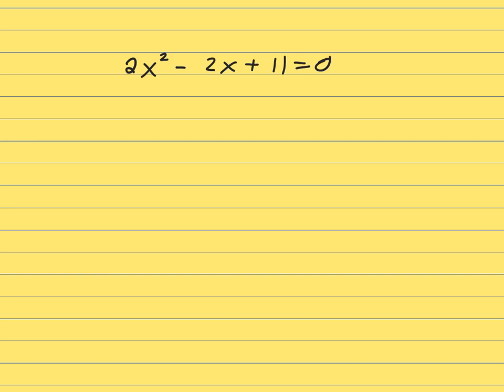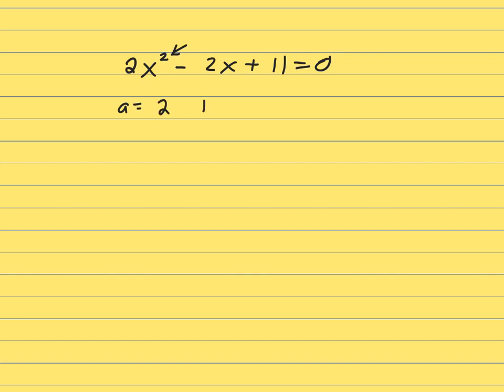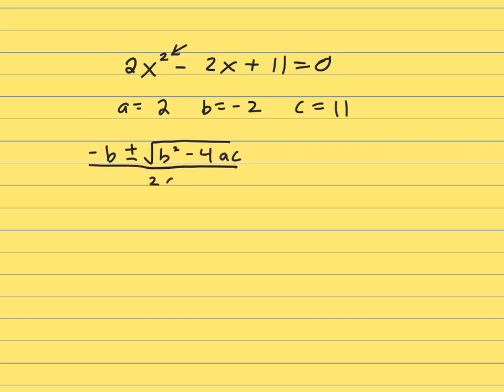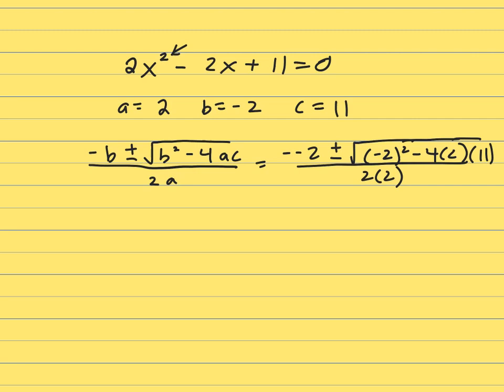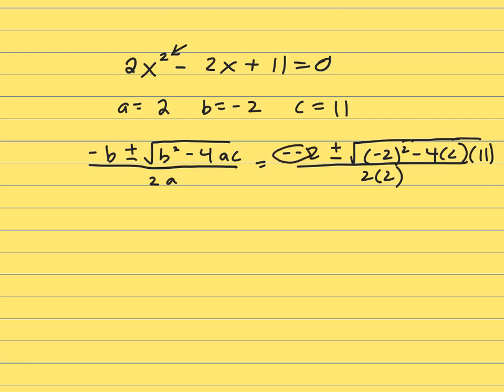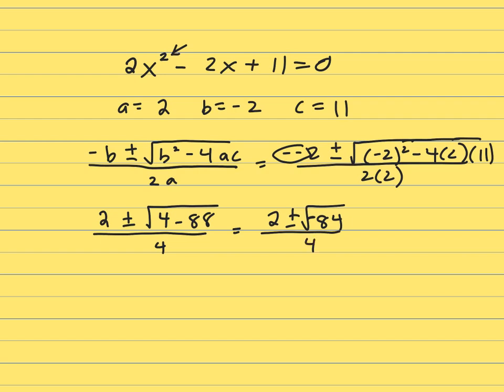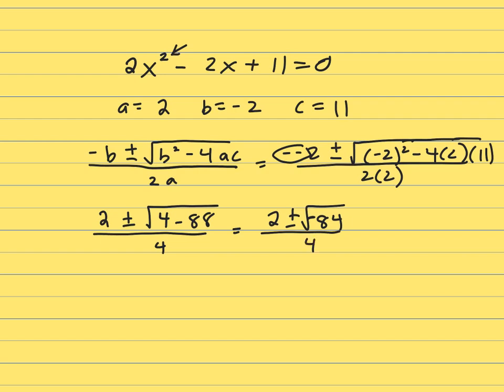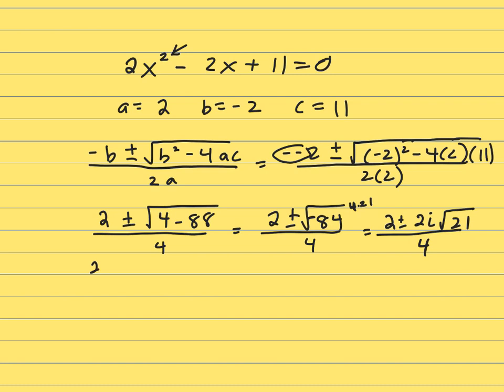Math 1130 1.4 solve quadratic by qad form